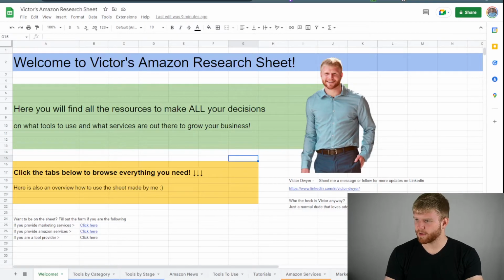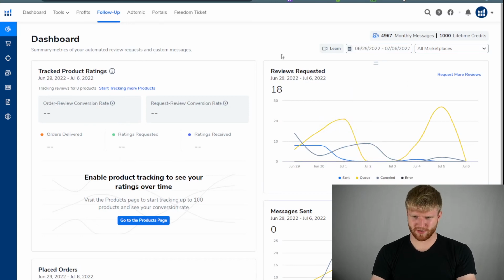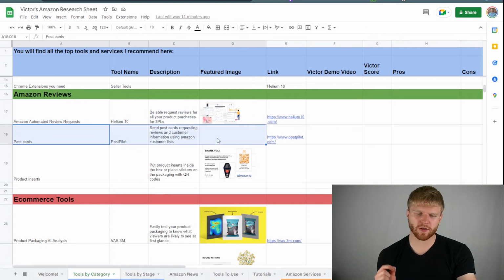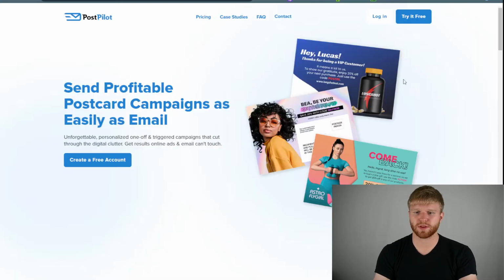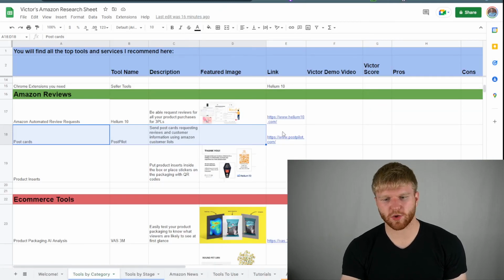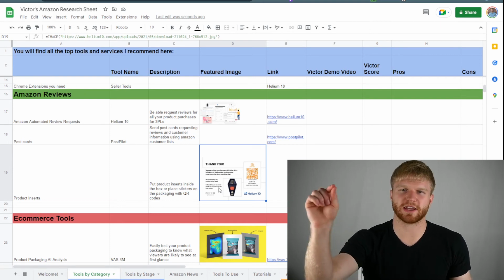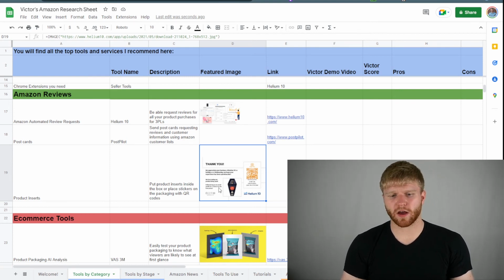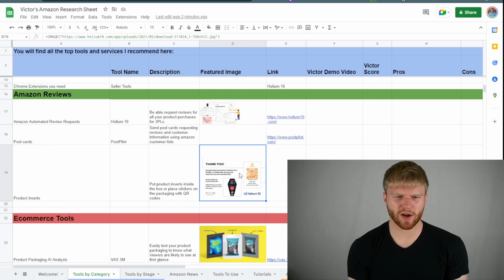How to Get Amazon Reviews 2022 Ep 3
Reviews help determine if people will buy your product or not. Learn how to get Amazon reviews to help you gain more social proof for your products. Learn white hat and black hat methods on getting reviews for your Amazon products.

You can use automated review requests, post cards and other methods.

Know what Amazon loves and what will make your account blacklisted.

00:00 Intro Amazon Reviews
1:12 Helium 10-Request review
 1:44 Post Cards /Post Pilot
3:47 Amazon Restrictions on asking for a review
5:33 How Postcard works
7:47 Product Inserts
9:39 Wrap-up
10:32 Closing